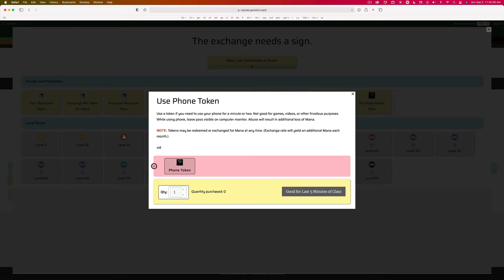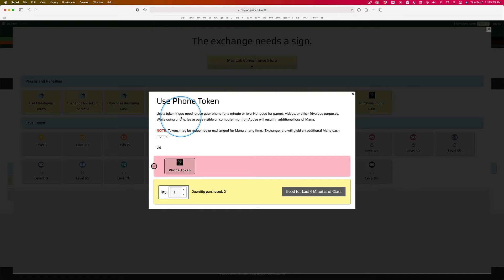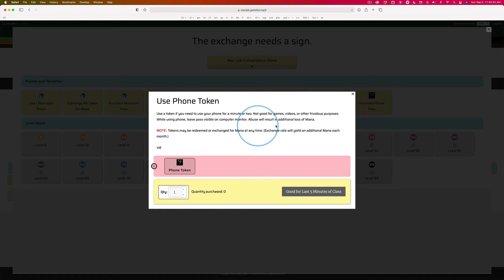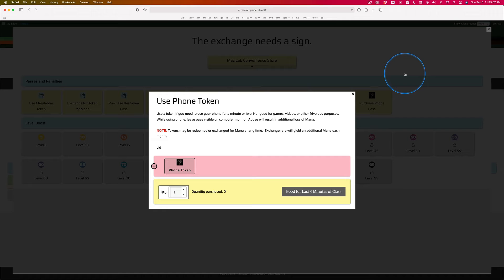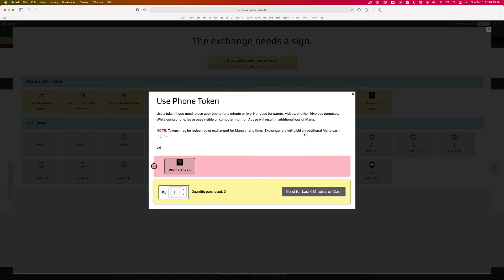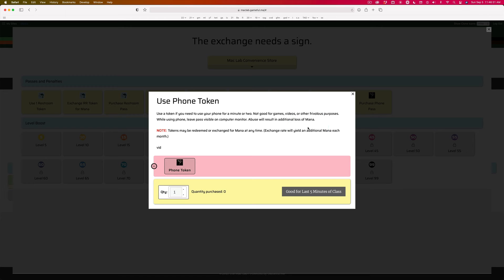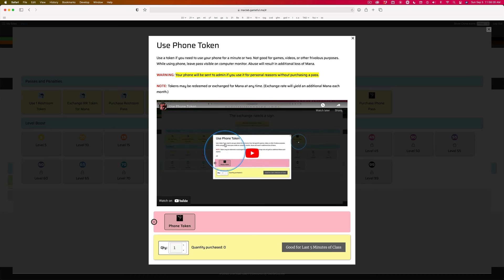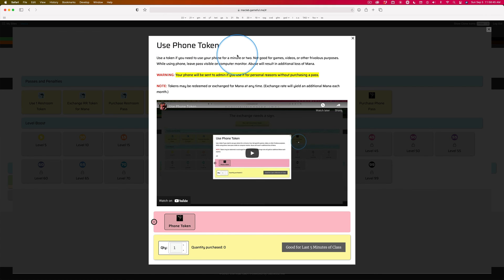Use Phone Token